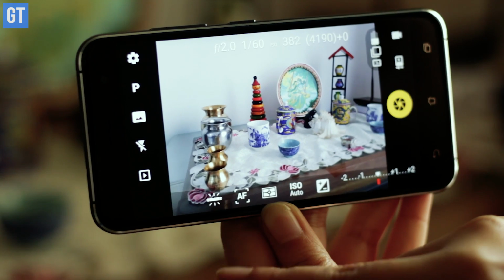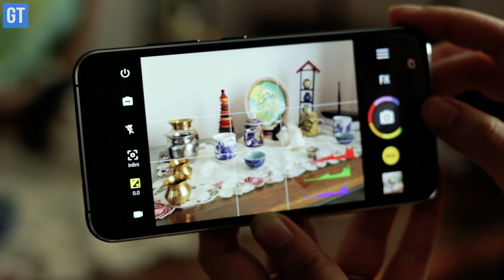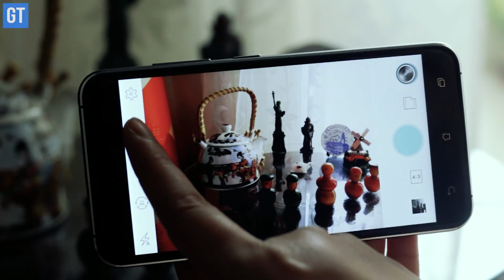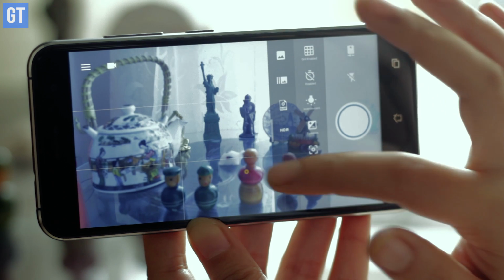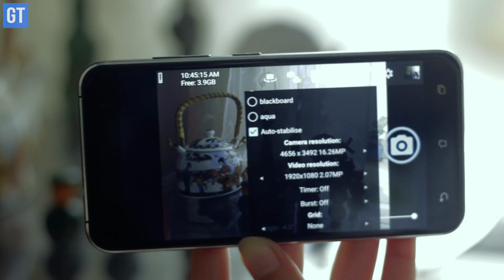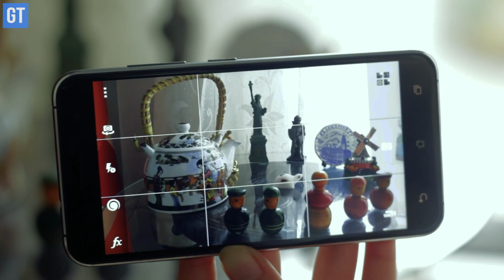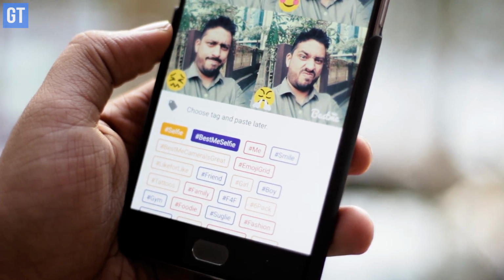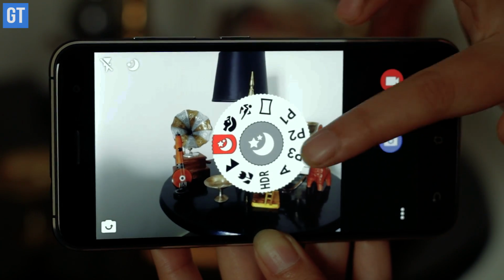10 Best Camera Apps for Android | Guiding Tech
If you think your smartphone camera is missing any feature, don't worry. Here are our best camera apps for Android.

These 10 camera apps have so many features that it might be confusing to just stick to one, so make sure you go through the entire list.

1. Camera FV-5

2. Camera Zoom FX

3.  Camera 360

4. Cymera

5. Footej Camera

6. Open Camera

7. Camera MX

8. Retrica

9. BestMe Selfie Camera